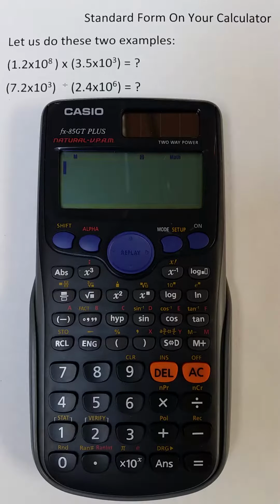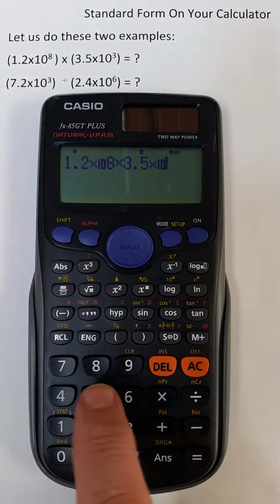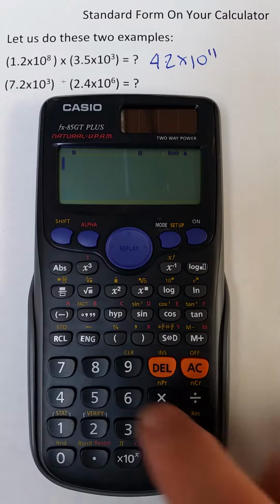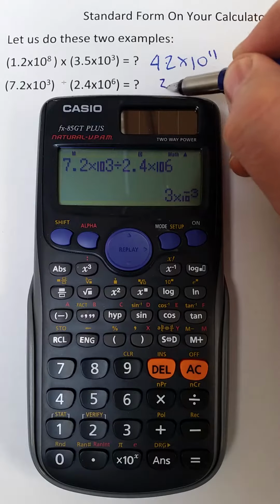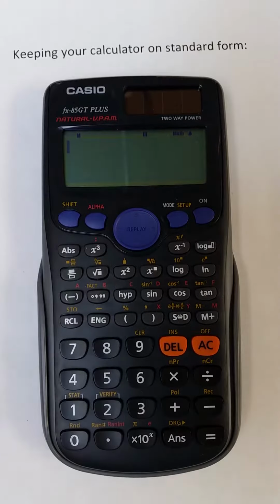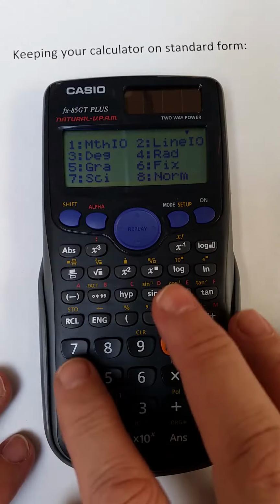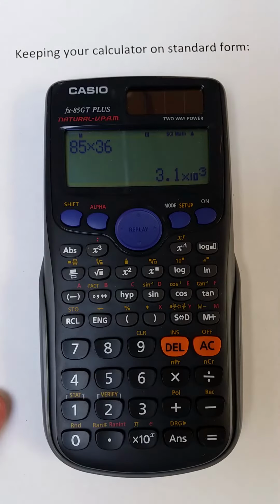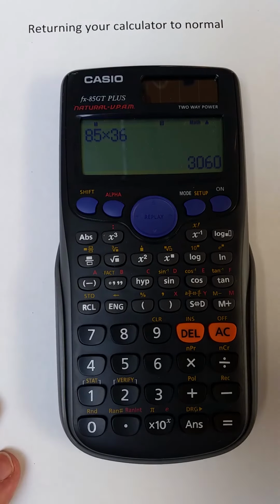Standard form on a Casio calculator